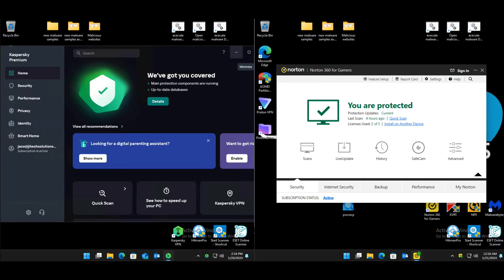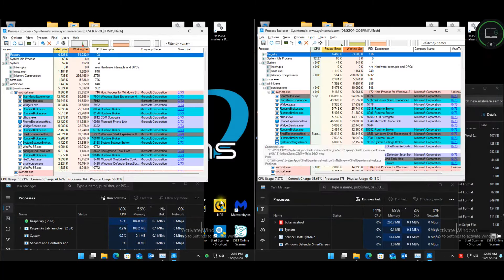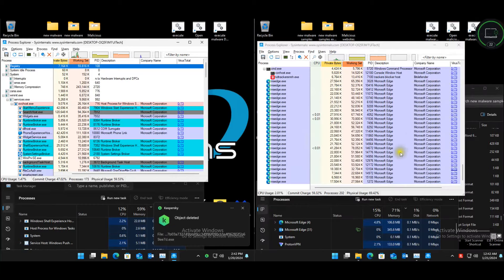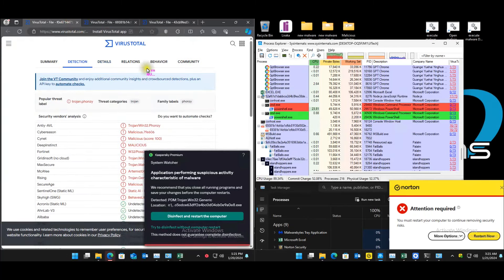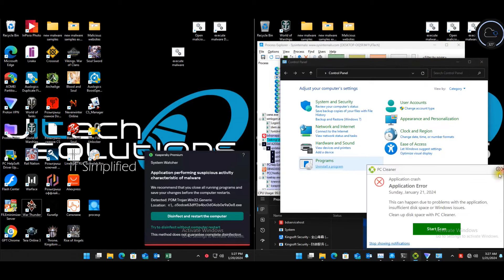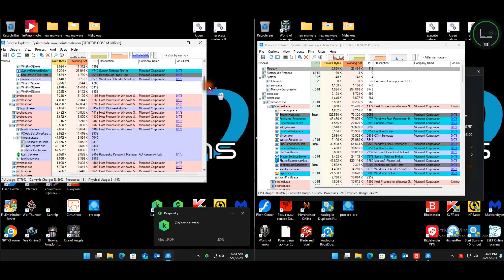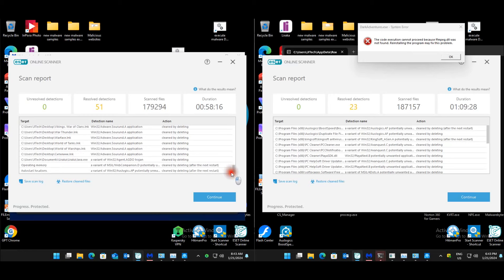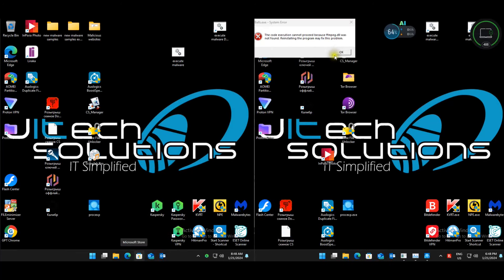Kaspersky vs Norton vs Bitdefender on default settings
First test of the new year and what other way to kick 2024 of by testing 3 big names in the cyber security space. Hang on tight for this very close ride.